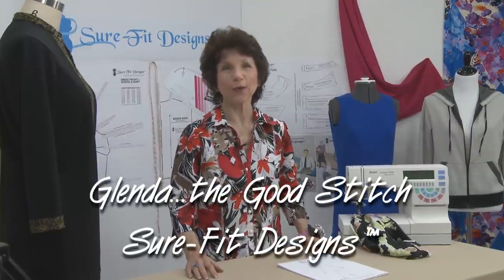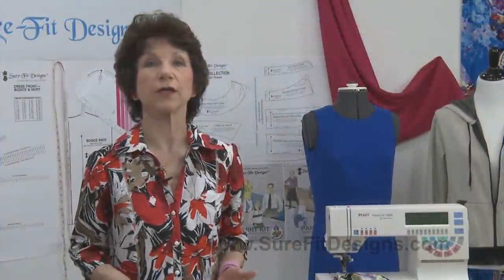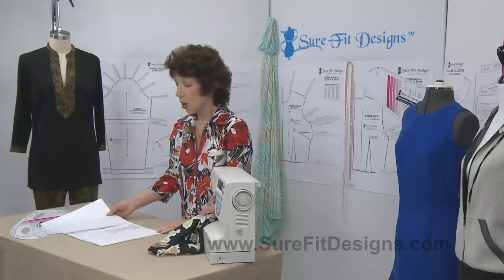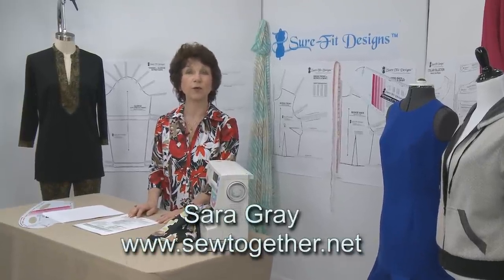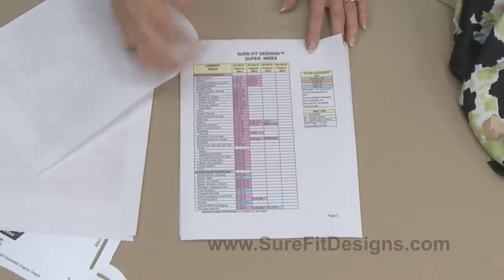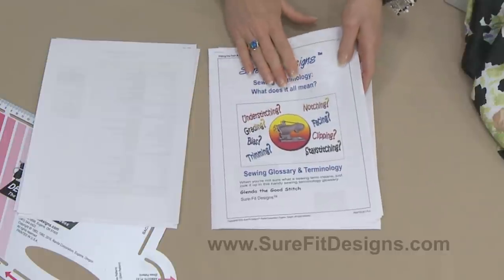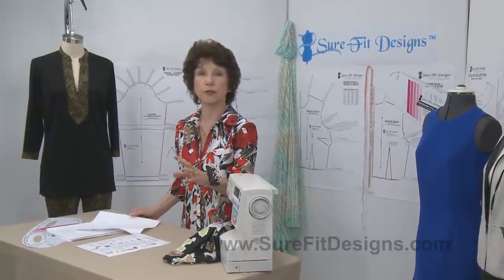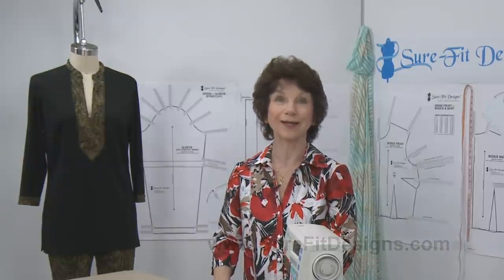Tutorial 28 Beginning Sewing Series Make it Sew – Sewing Resources & Conclusion Sure-Fit Designs™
In this new video series – Make it Sew - for beginner & intermediate seamstresses, watch the last of 28 beginning sewing lessons for beginner and intermediate sewists. Sewing resources are discussed as Glenda the Good Stitch brings this Make It Sew series to a close.  Learn how to sew with Glenda the Good Stitch and Sure-Fit Designs™.  Learn how the Sure-Fit Designs™ fitting, sewing and designing system can benefit you to achieve a well-fitting pattern for pants, blouses, skirts, dresses, jackets, shirts, children's wear and men's pants. you'll find free sewing and fitting assistance with complete instructional content.  The Sure-Fit Designs™ fitting and sewing system is based on your unique body shape and measurements. The master patterns range from 28" to 62" (71 cm - 157.5cm) in your bust and hip area. Your body blueprint (sloper) will fit; the resulting patterns will fit. Great for full figure and plus size pattern making.